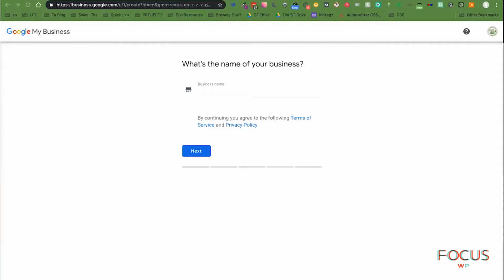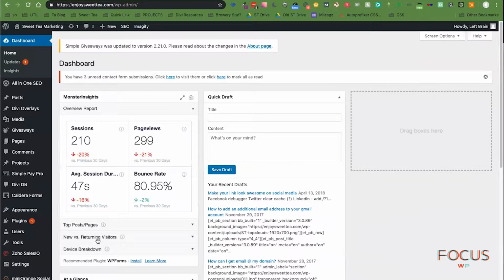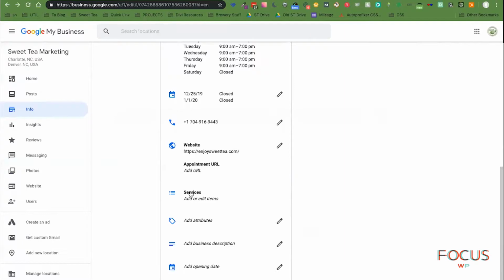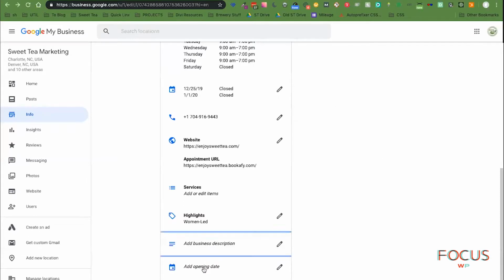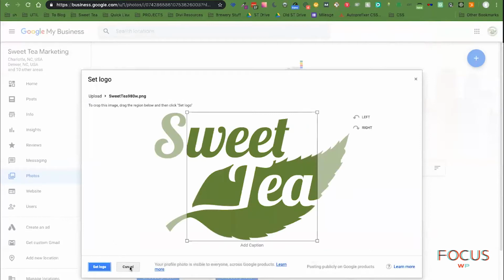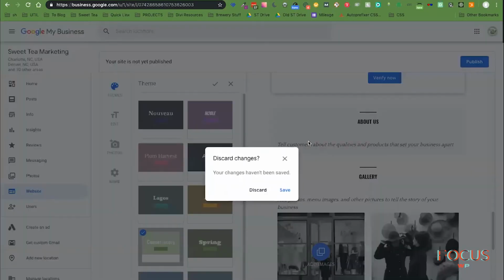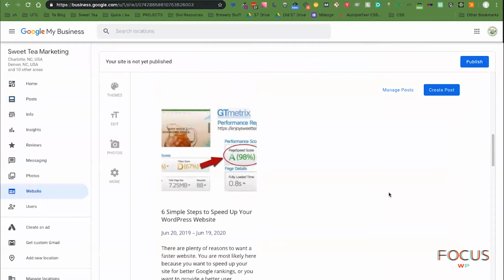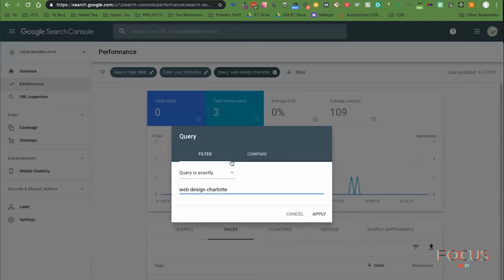Setting Up Google My Business (GMB) for your Company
Follow along with me step by step as I create a Google My Business account for my agency Sweet Tea Marketing. Once your company has been added to GMB, you then have the opportunity to show up in what is known as "position zero." Position zero is the panel that shows up in the right hand column beside search results (or at the top on mobile).

I am guided through the process by Michael Lofton of Customer Counts. He's an SEO expert, and all around great dude.